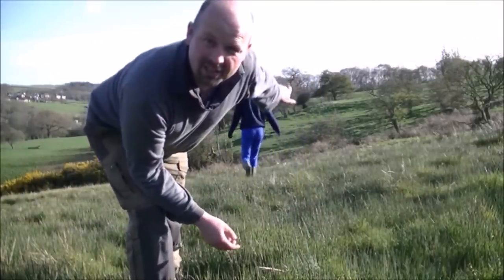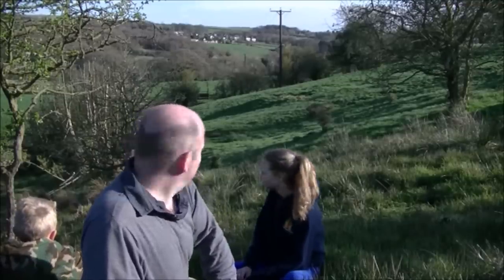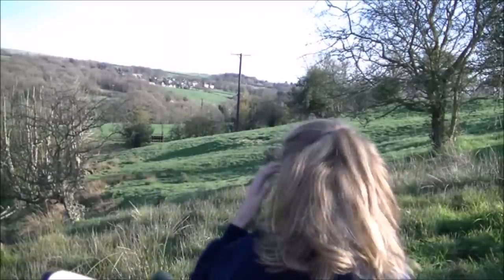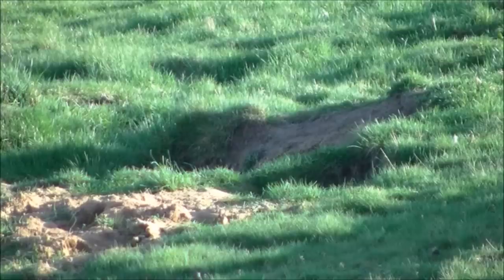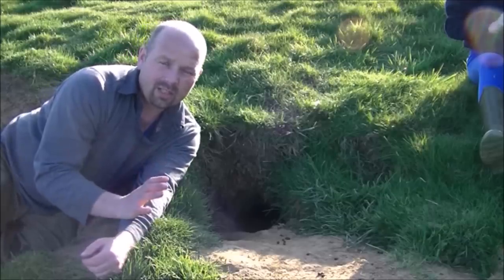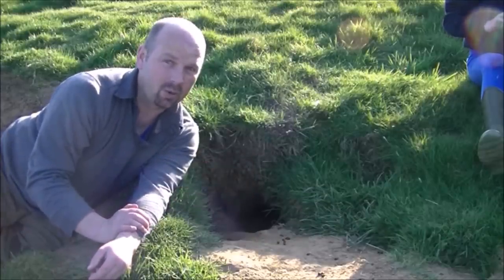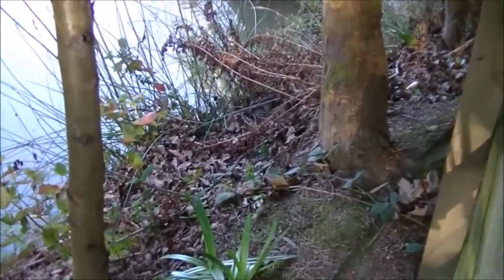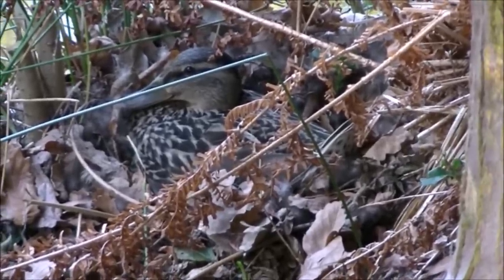The mystic art of calling rabbits.....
This is a video showing how to attract rabbits back from their holes and may literally save your life if you were in a survival situation.
Predator mouth call (works for rabbits too)
Did it work for you?
Check out the Bushcraft / Survival and Wildlife playlist on my channel for more.
Pondguru